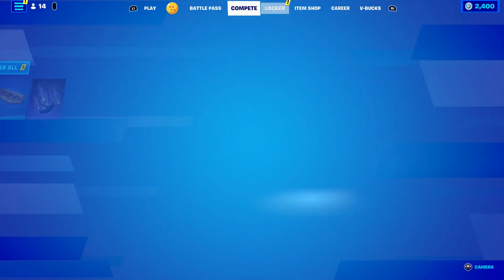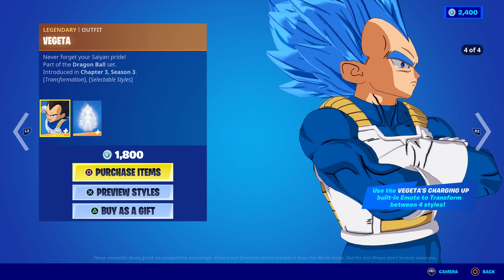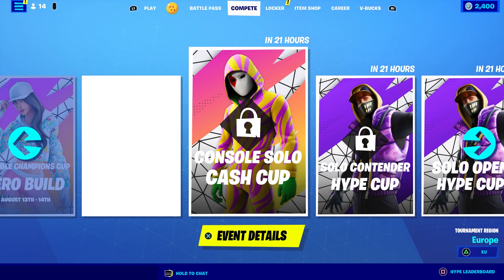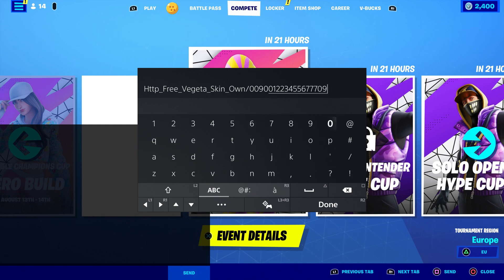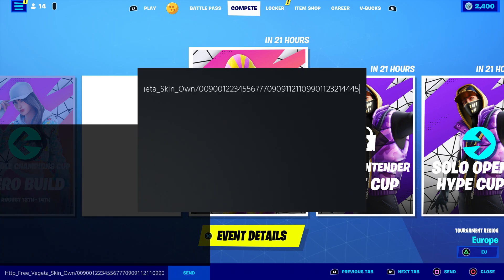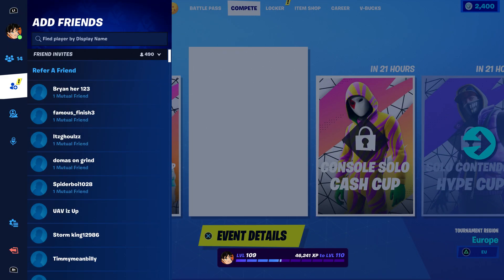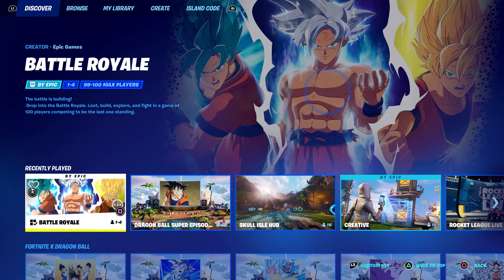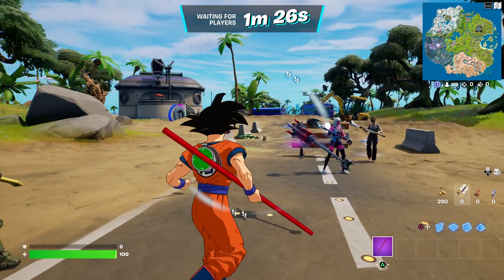How To Get Vegeta Skin NOW FREE In Fortnite! (Unlock Vegeta Bundle) New Dragon Ball Super Bundle!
What’s up guys in this Fortnite battle royale video I’m gonna be showing you guys fortnite Goku Skin Fortnite glitches and fortnite battle royale about the new Goku Outfit with the fortnite Goku Skin fortnite is the best Goku Skin and this fortnite Goku Skin is called the Goku Skin & Vegeta and the Goku Skin fortnite with the fortnite Goku skin & Vegeta Skin  set is a new Goku skin and it’s the Goku skin & Vegeta Skin fortnite and people like to call it the fortnite Goku skin and the Ultra Instinct Goku skin and I like to call it Fortnite Goku skin and you might call it the Goku skin Fortnite Ultra Instinct Goku and a lot of people call it in the Fortnite Goku & Vegeta Skin item shop in Fortnite season 3 chapter 3 Vegeta for free the female Goku and v bucks can free Goku & Vegeta Skin to and the new Goku is the new Goku & Vegeta Skin  fortnite and how to win the Ultra Instinct Goku in the Vegeta is easy if you know how to join the Vegeta fortnite Vegeta and Vegeta Skin fortnite Vegeta in Fortnite! Na East Brazil server servers Na west Asia Oceania Middle East auto vehicles! Best servers Fortnite arena tournaments and competitive matches Fortnite Android devices galaxy phone tablet! Vegeta Fortnite how to get Vegeta!

Like and subscribe for more videos like this Fortnite battle royale video on how do you get Vegeta skin in Fortnite for free on ps4 Xbox one pc Nintendo switch and mobile iOS and Android!